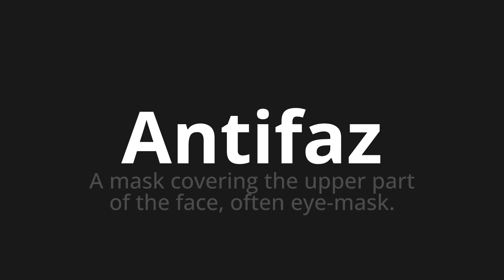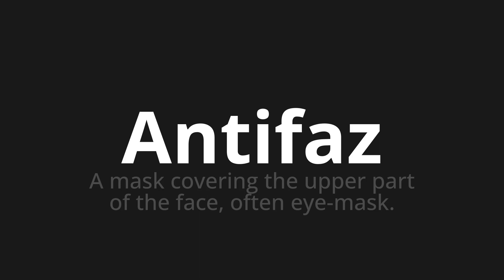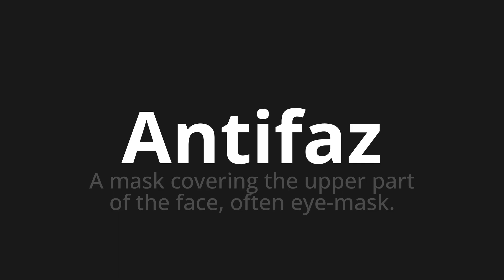How to pronounce Antifaz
🌍 Learn a new language now Master the Pronunciation of 'Antifaz Which Means mask' - which means : A Mask Covering The Upper Part of the FACE, OFTEN EYE-MASK. 📝 with @HTPronounce 🎓🗣️ - [Your Guide to Spanish]

Learn to pronounce 'Antifaz' perfectly in Spanish with our easy and engaging tutorial by @HTPronounce! 📖📽️ In this comprehensive video, we provide you with native speaker examples 🗣️👂 and phonetic breakdowns 🎵 to ensure you get the pronunciation just right.

How to say Mask in Spanish